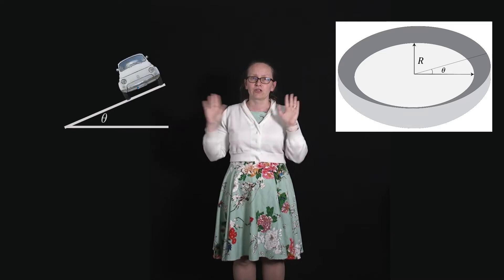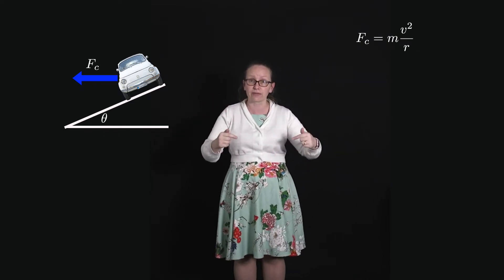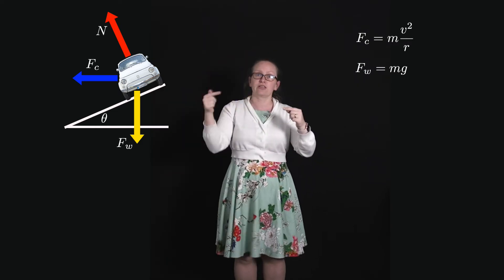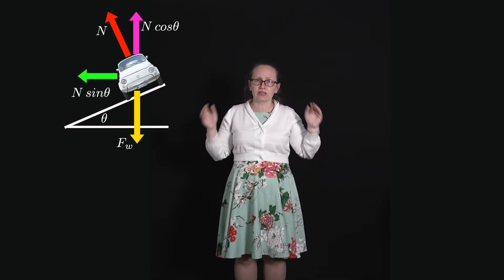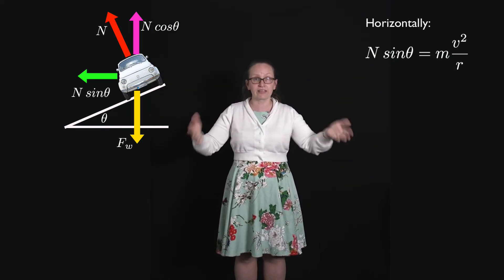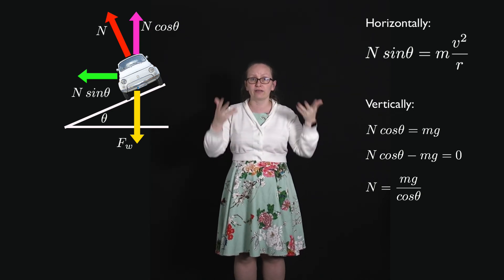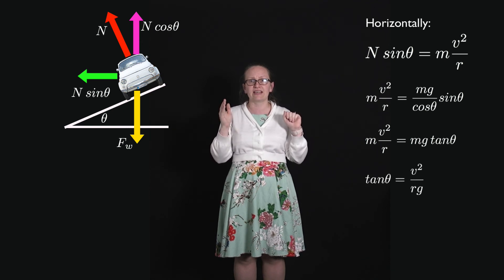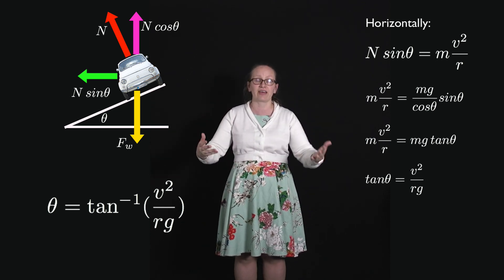Banked turn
In this video we consider banked turns without friction. This fits into mechanics lecture 6 for Physics 1A.